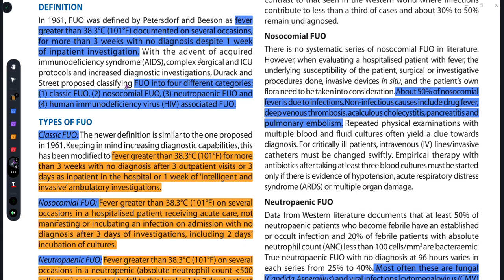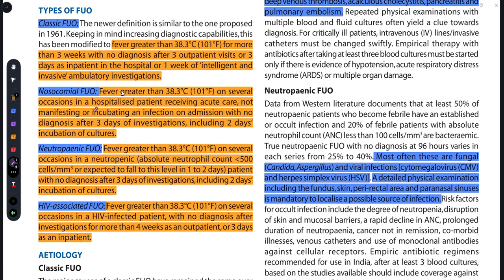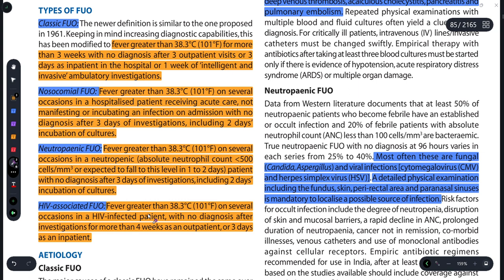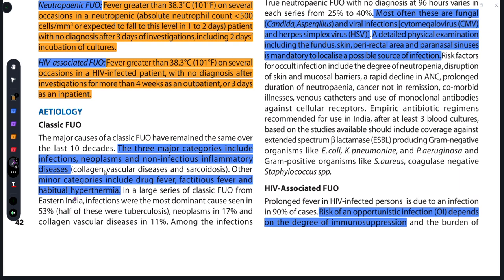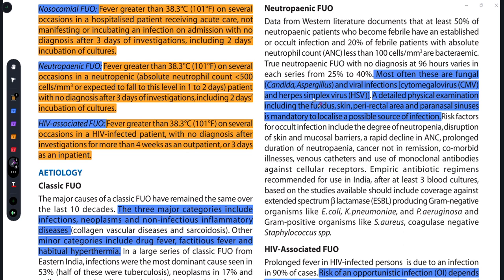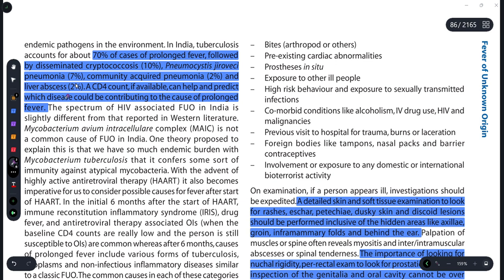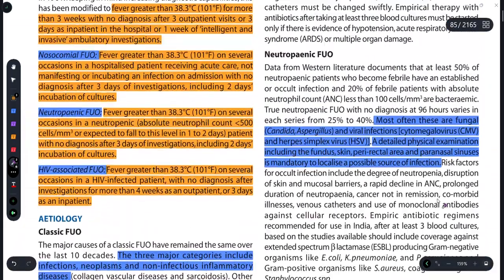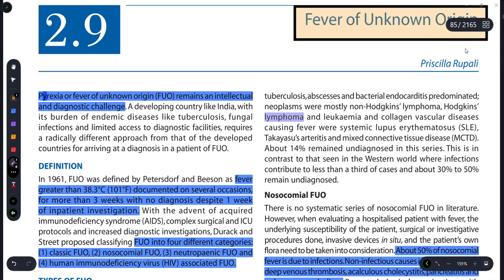||PYREXIA OF UNKNOWN ORIGIN||PM LECTURE||FEVER OF UNKNOWN ORIGIN|| ||Dr. Deeksha||